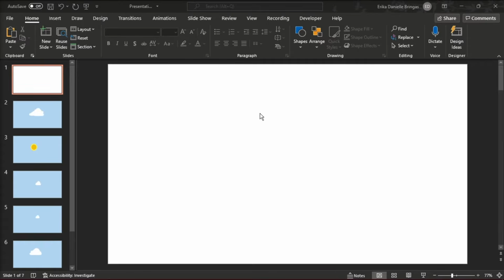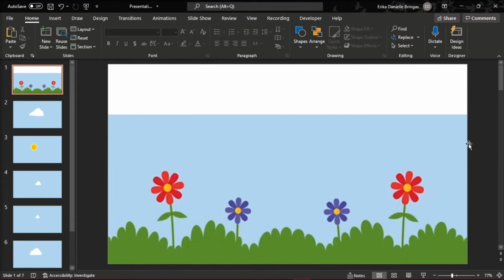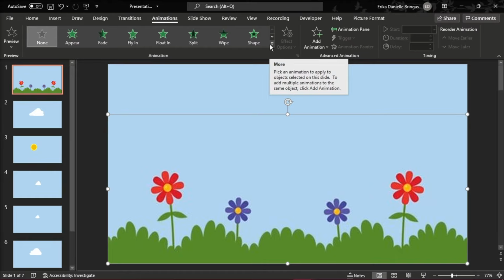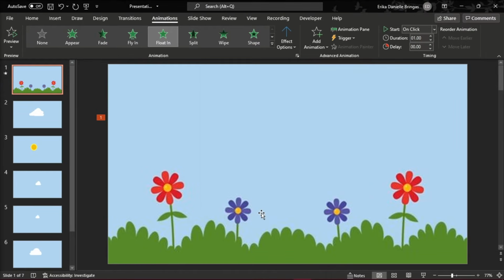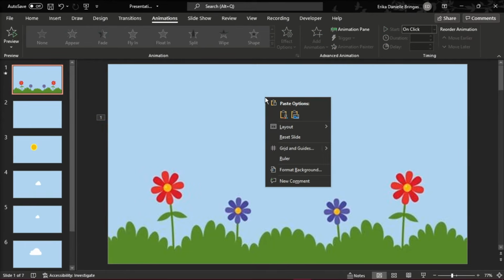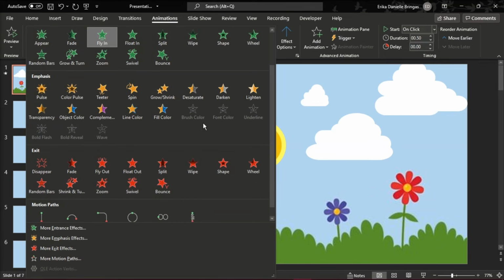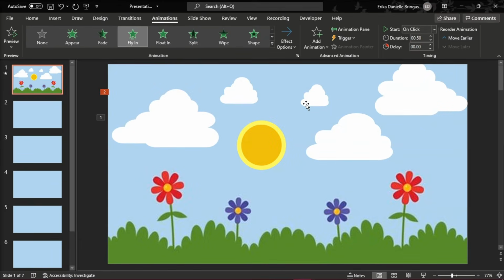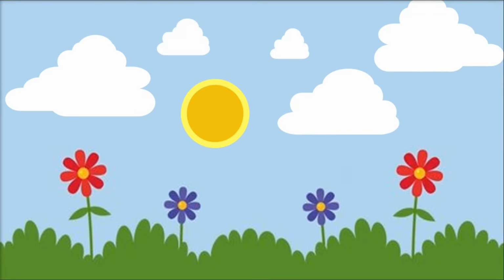[TUTORIAL] How to MOVE OBJECTS Across PowerPoint Slide (Animate Images) | Demonstration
--- Adding a motion path for images across PowerPoint slides can create an amazing looking animation that will keep your viewer engaged.  It's actually not all that difficult once you know exactly how to set it up.  Create motion to your still background pictures and wow your audience! ---